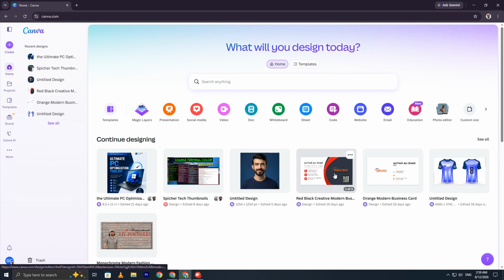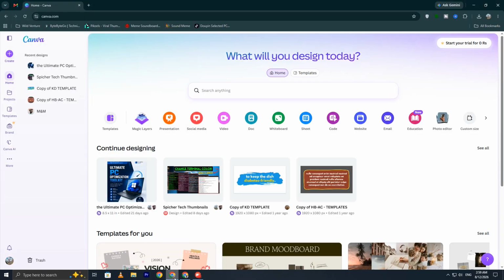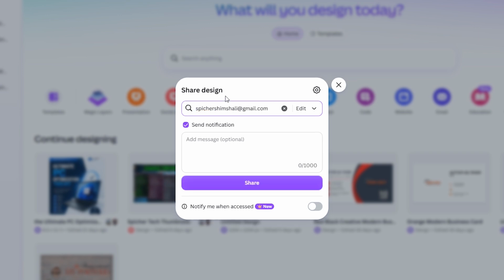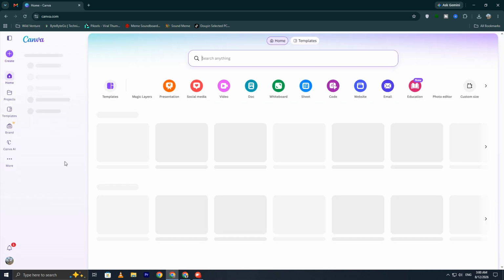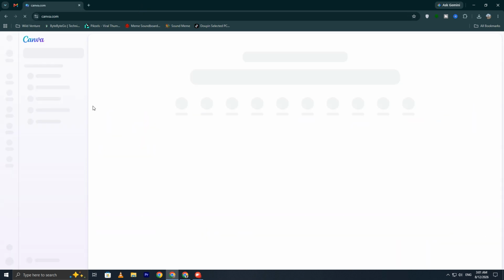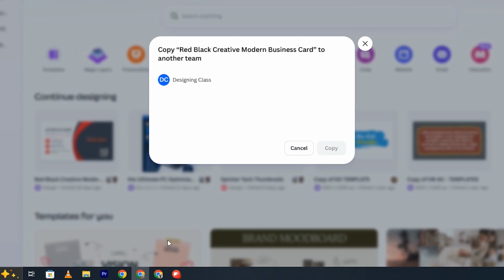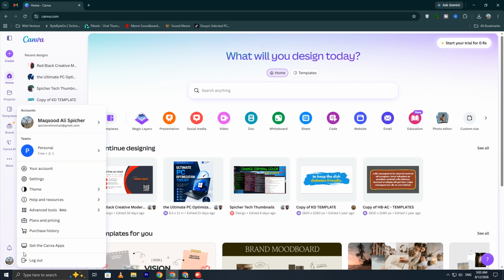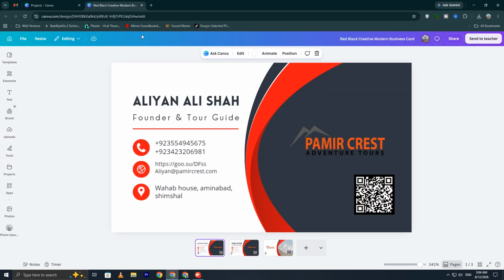How to Copy Canva Designs to a New Account/Team?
How to Transfer Canva Designs Between Accounts & Teams? In this video, I’ll show you how to easily transfer Canva designs from one account to another and copy Canva designs to a different team within the same account.

If you have a Canva design in one account and want to move it to another Canva account, I’ll show you the complete step-by-step process, including how to share the design, enter the other account’s email address, choose the Edit permission, and access the design from the second account.

I’ll also show you how to copy Canva designs from your personal account to another team using the “Copy to another team” option.

In this tutorial, you’ll learn:

• How to transfer Canva designs from one account to another
• How to share Canva designs between accounts
• How to copy Canva designs to another Canva account
• How to transfer Canva designs to a team
• How to copy Canva designs to another team
• How to access shared Canva designs
• How to edit a Canva design from another account

Whether you’re moving your Canva designs to a new account or organizing your designs between different teams, this tutorial will show you the process step by step.